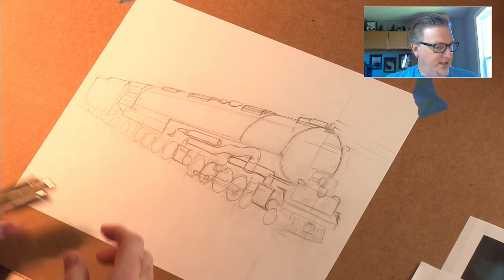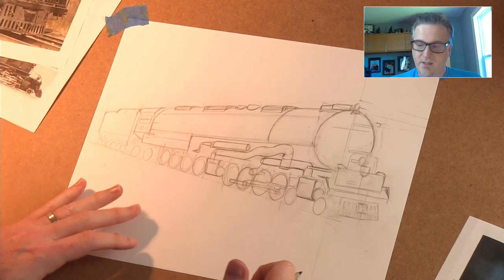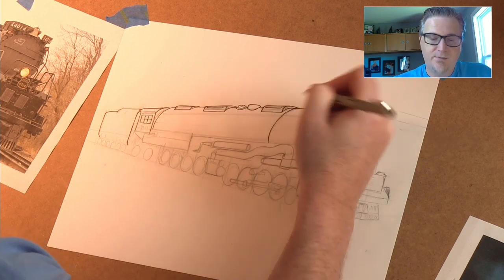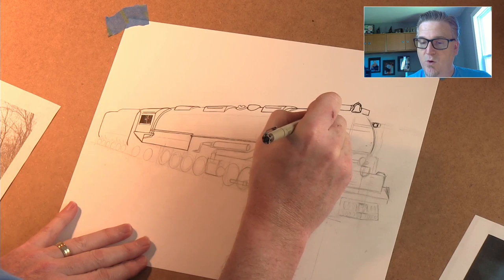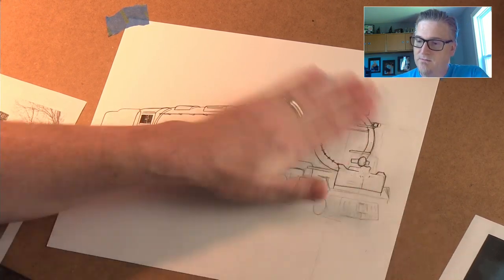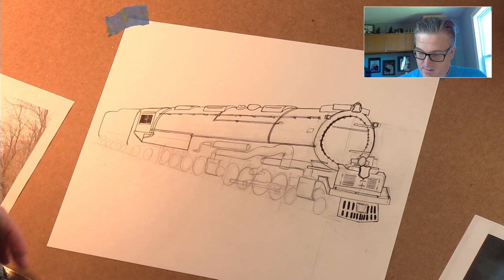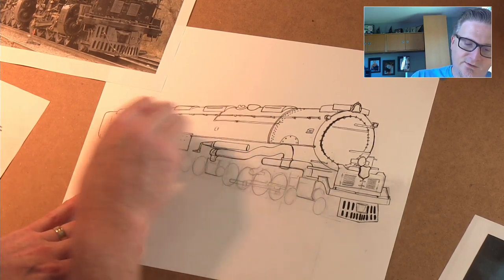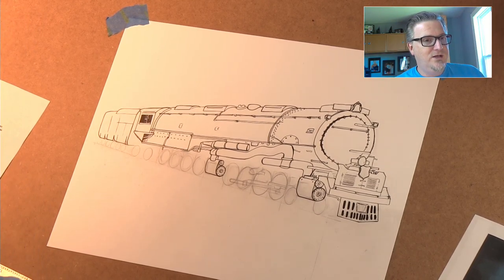Chris Does Stuff - Pencil and Inking the Big Boy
I am going to continue the Big Boy today and should start to ink!